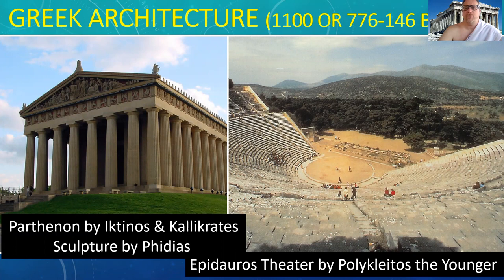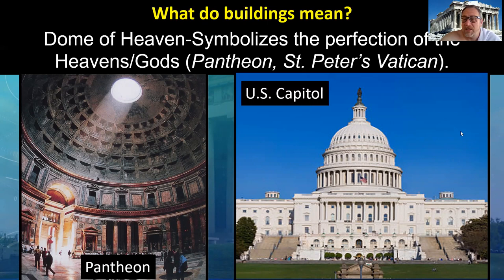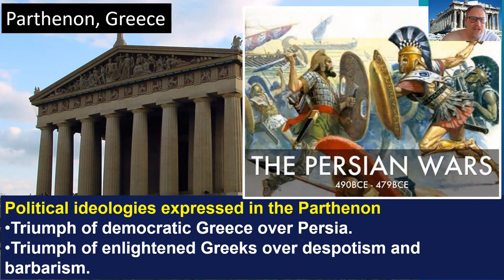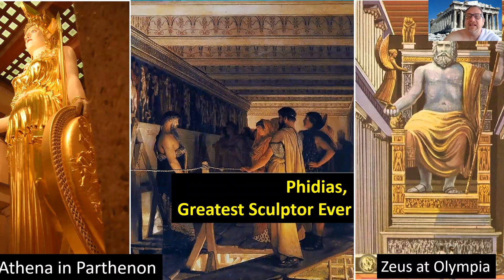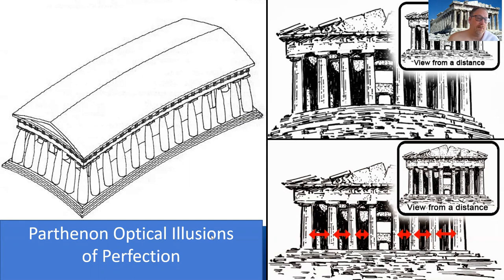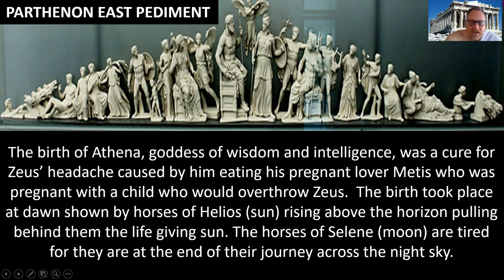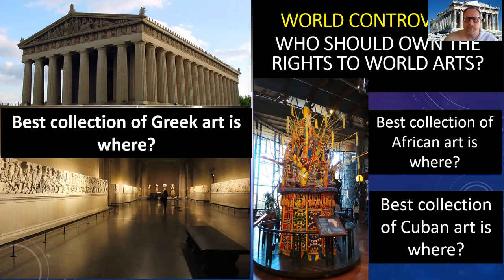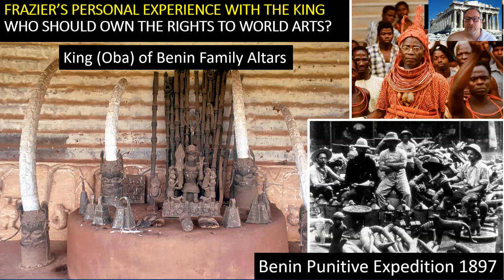Greek Architecture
Greek Architecture lecture for an introductory Art History 1 course, focusing on how do we evaluate the different forms in architecture, what does architecture mean, why do we borrow ancient Greek architectural forms in the modern world, and who should own the rights to arts.